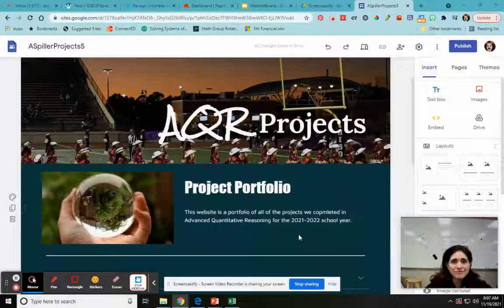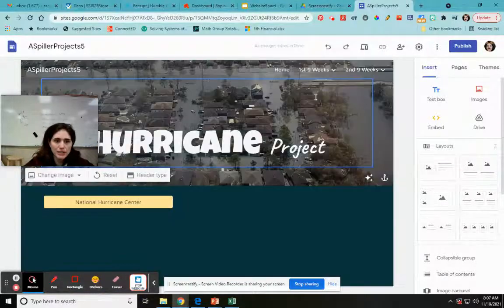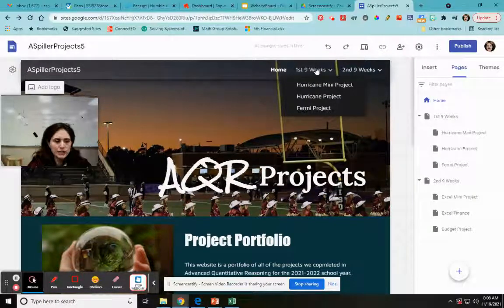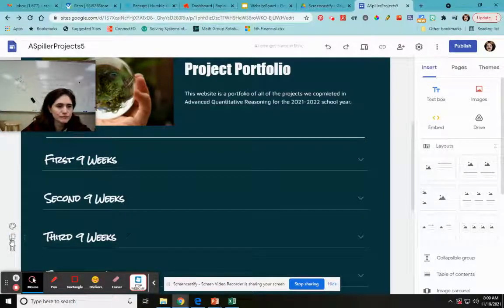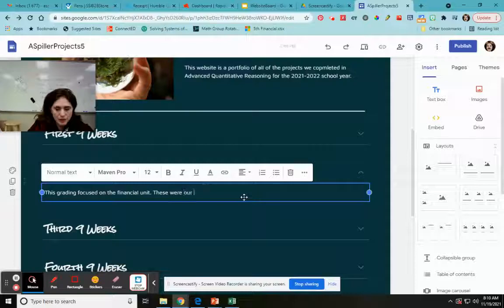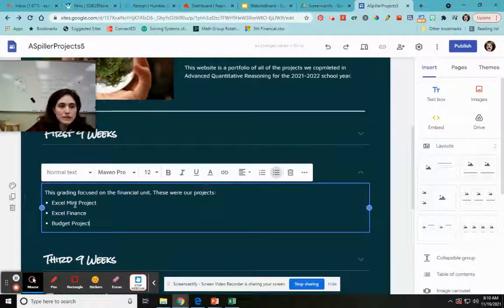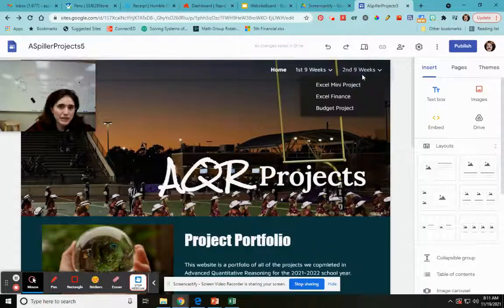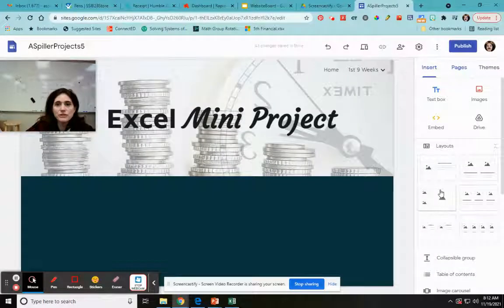Google Sites Tutorial: Adding Collapsible Groups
This video walks you through adding collapsible groups on your Google Site to make it more polished and professional looking. It is a step by step video tutorial.